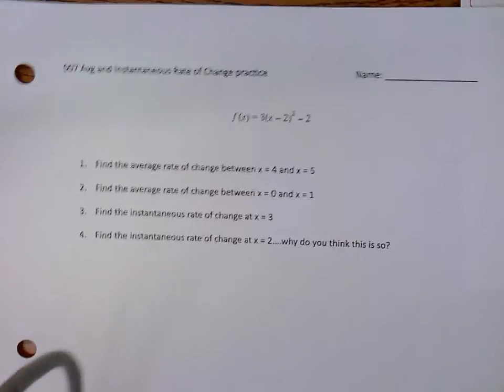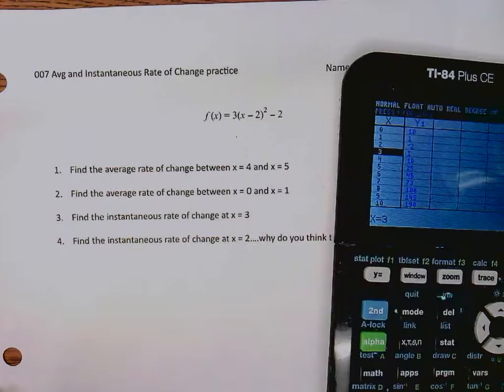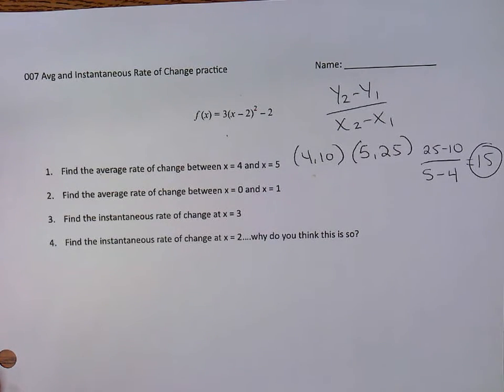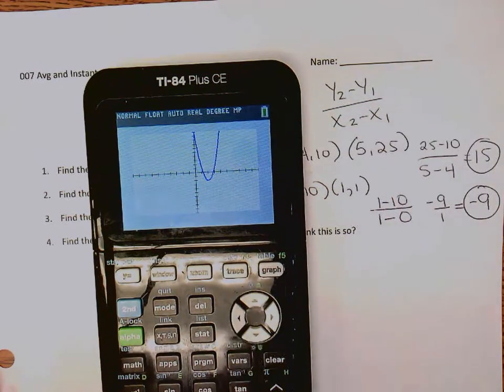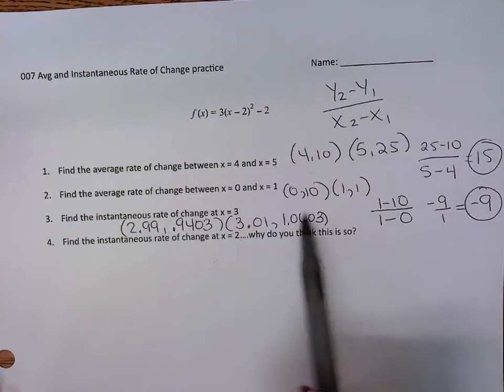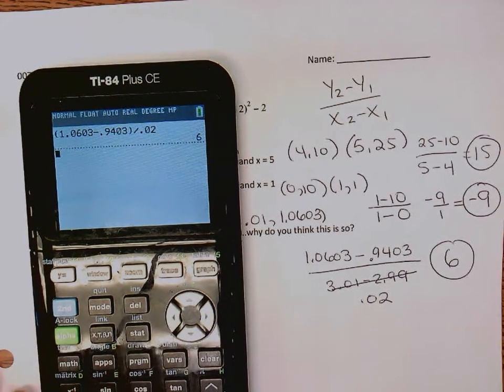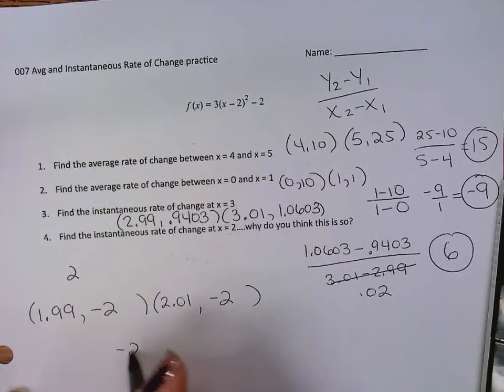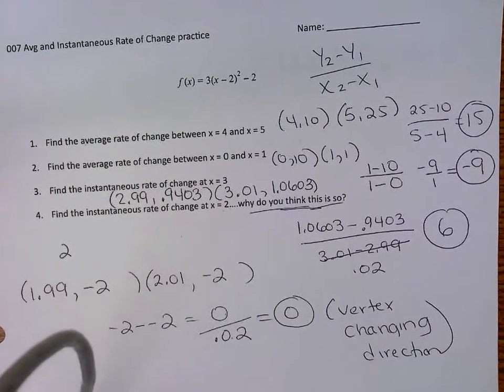007 Avg and Inst Rate of Change practice MOV 00885